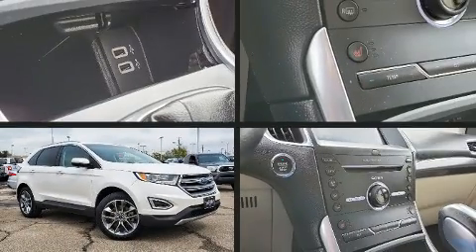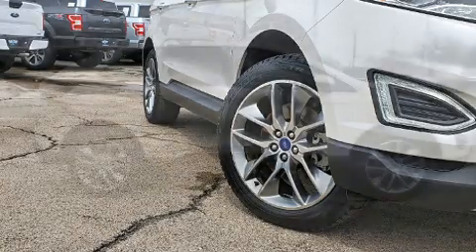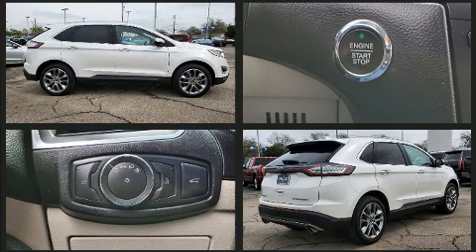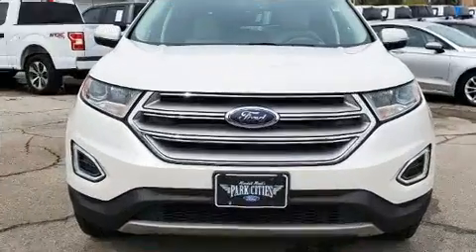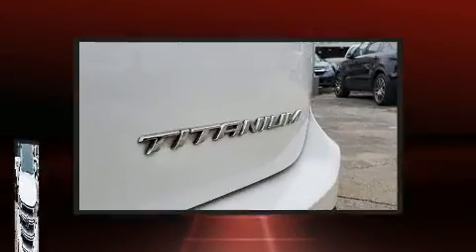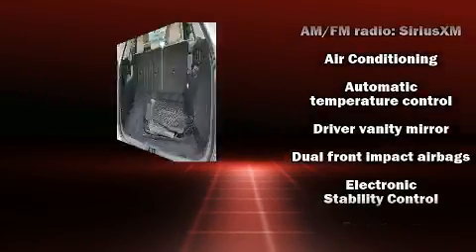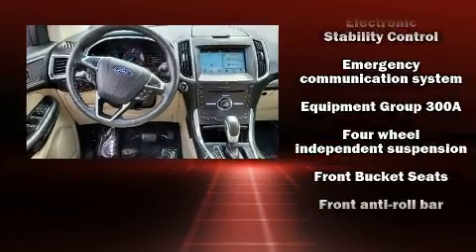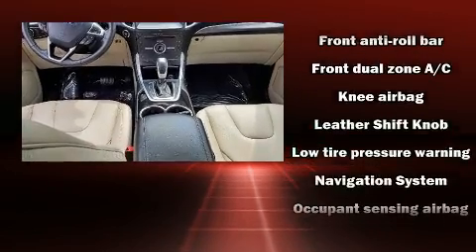2016 Ford Edge Titanium in Dallas, TX 75235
Here's a great deal on a 2016 Ford Edge. Turbocharger technology provides forced air induction, enhancing performance while preserving fuel economy. Top features include front bucket seats, front and rear reading lights, a rear window wiper, 1-touch window functionality, heated seats, tilt and telescoping steering wheel, an overhead console, and power front seats. Features such as automatic climate control and leather upholstery prove that economical transportation does not need to be sparsely equipped. Premium sound drives 12 speakers, providing you and your passengers a sensational audio experience. Ford ensures the safety and security of its passengers with equipment such as: head curtain airbags, front side impact airbags, traction control, brake assist, a panic alarm, an emergency communication system, and 4 wheel disc brakes with ABS. For added security, dynamic Stability Control supplements the drivetrain. A Carfax history report provides you peace of mind by detailing information related to past owners and service records. We pride ourselves in consistently exceeding our customer's expectations. Please don't hesitate to give us a call.